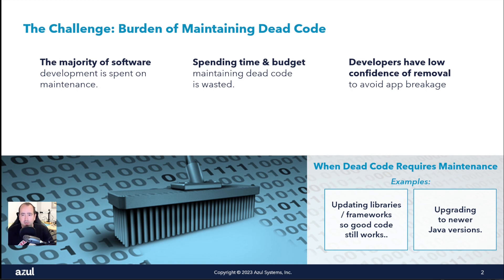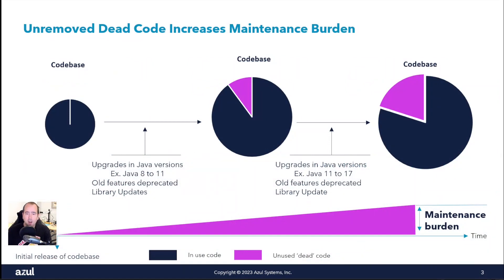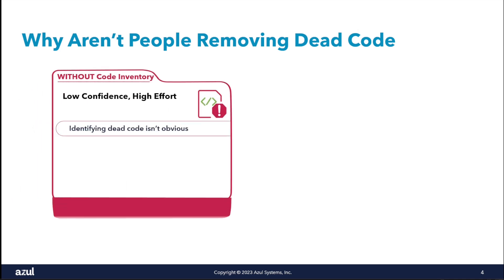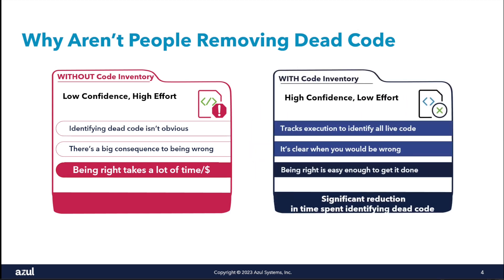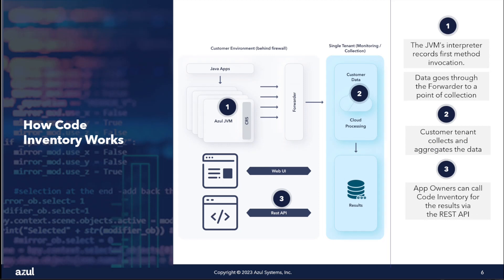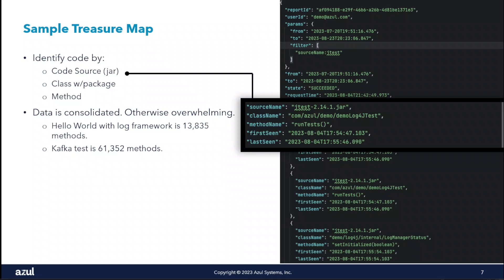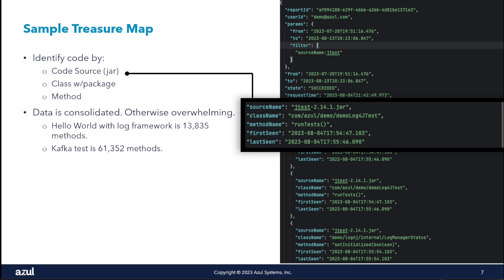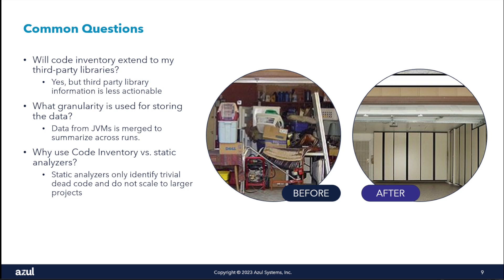Declutter Your Codebase by Removing Unused Code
Code Inventory, a new feature of Azul Vulnerability Detection, helps Java engineering teams identify and remove unused code. It is an agentless cloud service that uses information inside the Java Virtual Machine (JVM) offering a comprehensive view of what code runs in production with no performance penalty.

Unlike the typical approaches of static analysis or log line insertion, Code Inventory repurposes the JVM's first-call invocation to track what ran giving an easy treasure map from production systems that identifies full classes, public methods, or code that's alive only because of unit tests.

Watch the Tech Talk to:

- Get an overview of Code Inventory
- Learn how Code Inventory can help developers save time and money by lowering the burden to code maintenance instead of wasting hours during each library change or Java version upgrade
- Learn how to identify dead code and remove that code